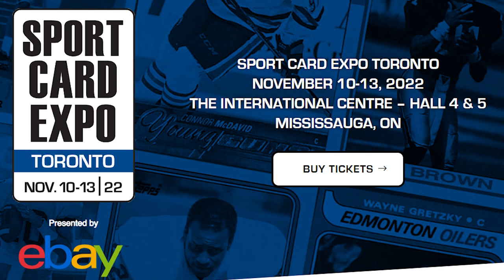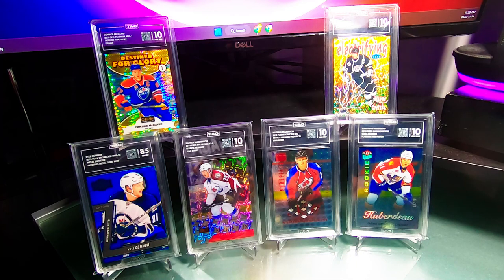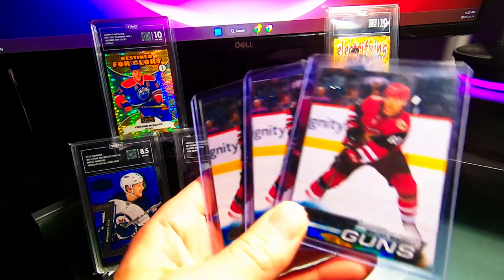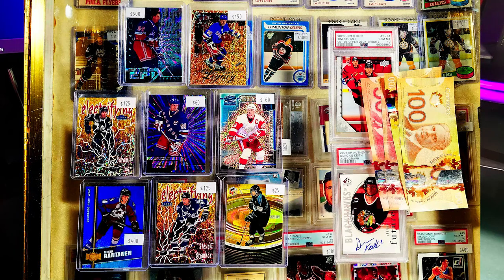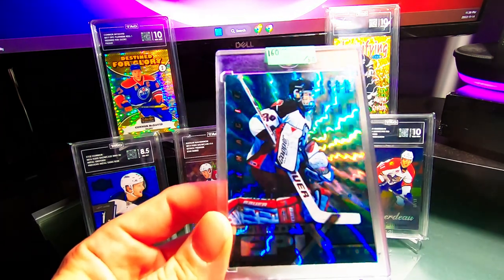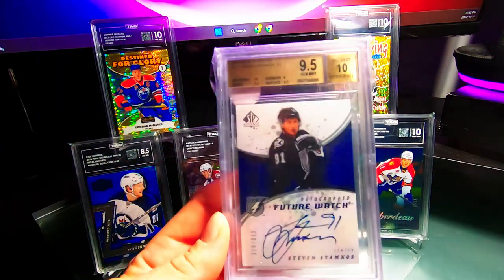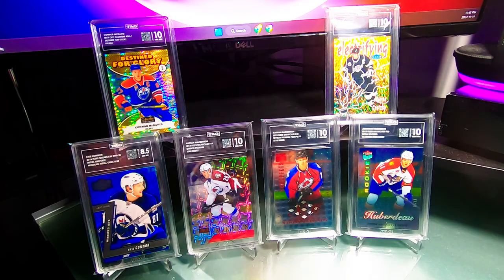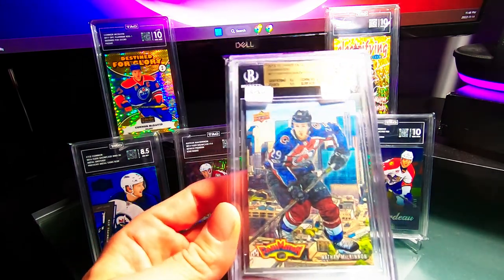Toronto Sports Card Expo Hockey Card Pickups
Expo time is always a great time!  Picked up some great cards but more enjoyed meeting the people and just talking cards...  Here's what I grabbed!

Don't hit the notification button cause that thing is annoying as hell!